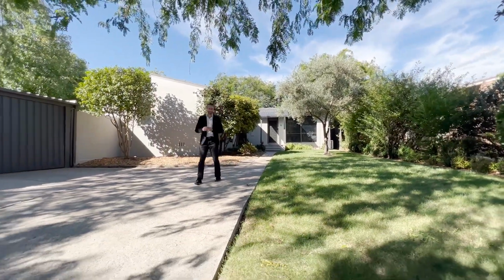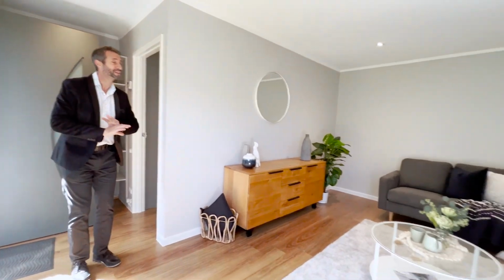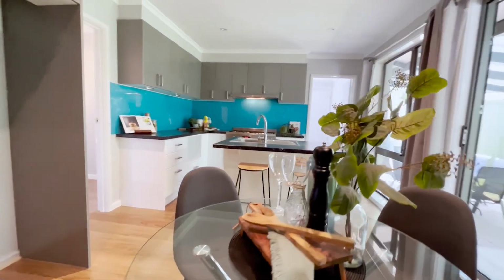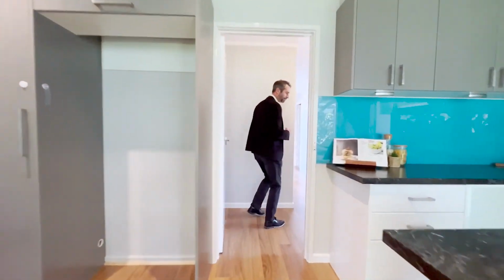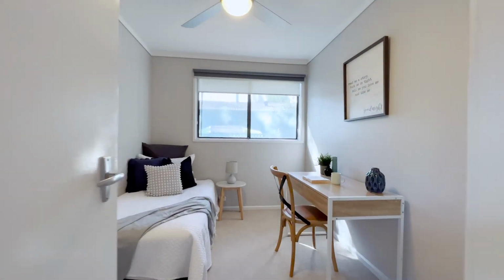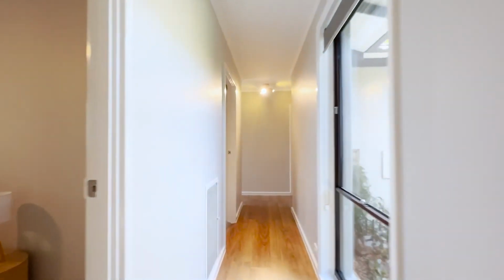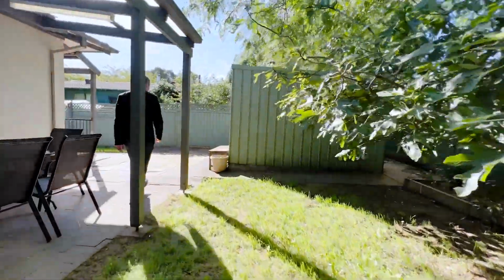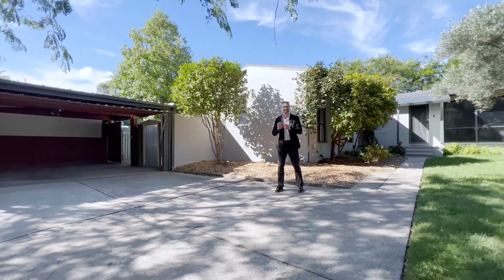Property Walk-through - 6 Traill Pl, Charnwood